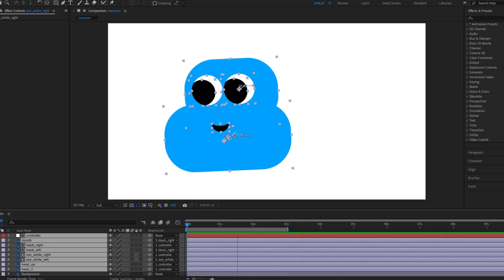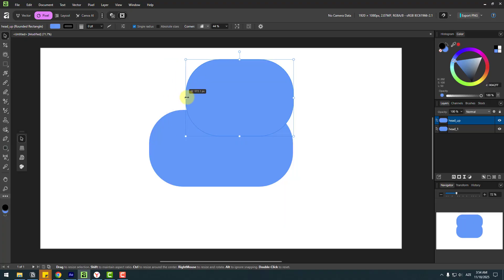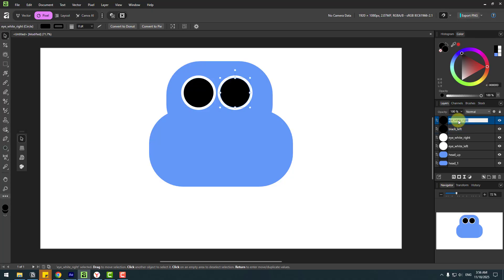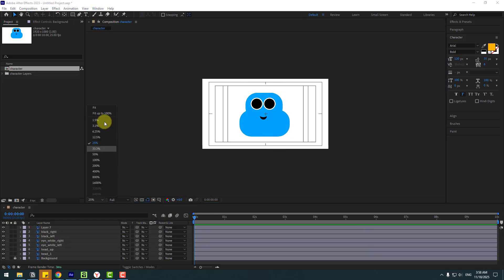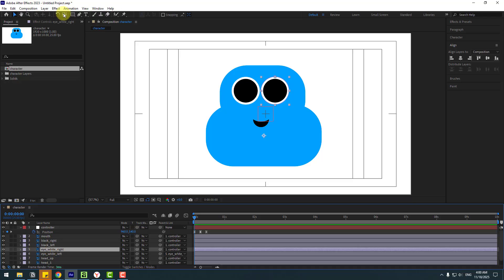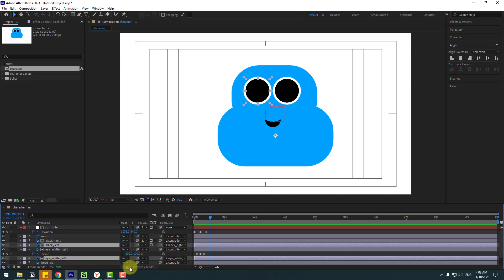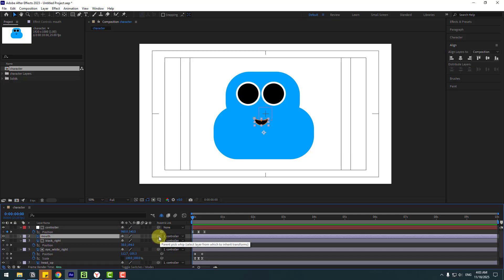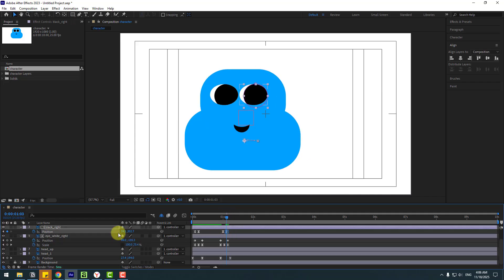I Designed a Character in Affinity and Animated It in After Effects! 🎨✨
This tutorial shows how to create a character in Affinity Designer and animate it in Adobe After Effects. I cover the full workflow including preparing layers, importing to AE, rigging, and building simple 2D animations. Perfect for beginners and artists who want to learn motion design and character animation.
00:00 - Preview
00:09 - Design Flat Character
02:49 - Export
03:08 - Animate Character in After Effects
08:32 - Finish